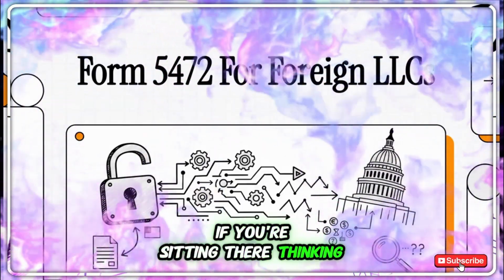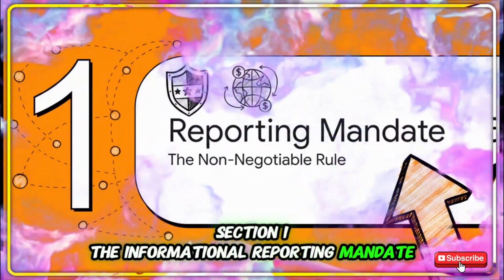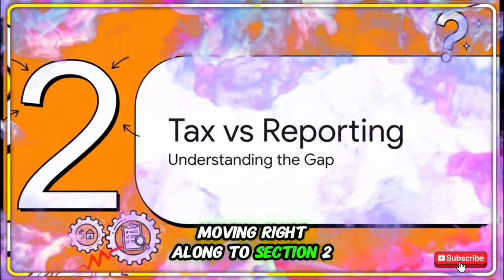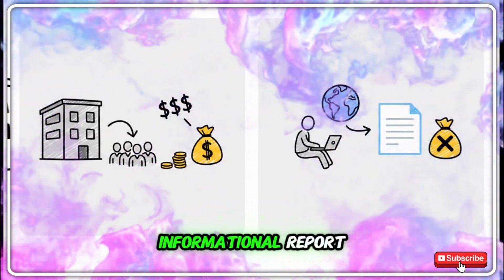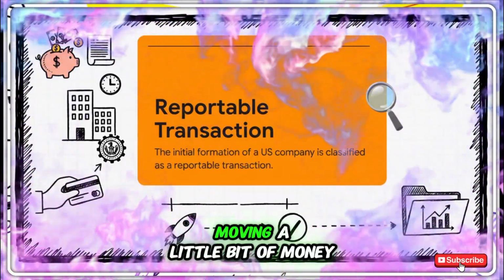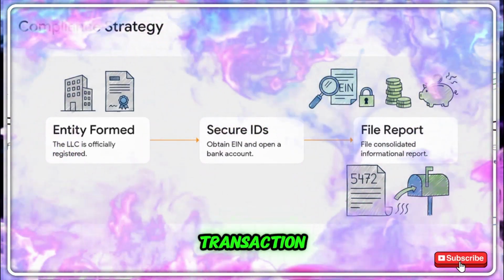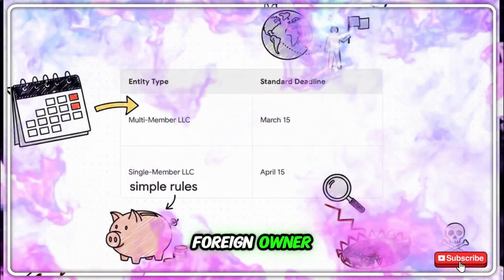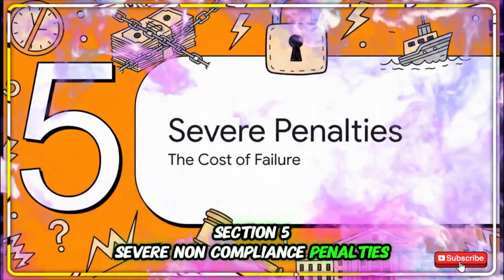Form 5472 Exposed: The $25,000 Trap Killing Foreign-Owned US LLCs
Form 5472 is the $25,000 compliance trap most foreign-owned US LLCs never see coming — and zero revenue won't save you.

If you own a US LLC as a non-US resident, this video could be the most important thing you watch this year. We break down the exact IRS reporting mechanisms that catch thousands of international founders completely off guard — even those with no US income, no US office, and no US employees. This isn't tax theory. This is the real, expert-level compliance framework you need to understand before it costs you a small fortune.

📌 What You'll Learn:

Why simply owning a US LLC triggers an immediate IRS reporting obligation
The critical legal difference between tax liability and informational reporting (most founders confuse these)
Why forming your LLC — even with $0 in revenue — counts as a reportable transaction
The hidden paper-filing bottleneck that makes your real deadline weeks earlier than you think
How a $25,000 penalty can hit you for a form that doesn't even generate tax revenue
⏱️ Chapters:

00:00 Introduction & Why This Matters
01:10 Section 1 – The Informational Reporting Mandate
03:25 Section 2 – Tax Liability vs. Reporting (The Big Confusion)
06:00 Section 3 – Formation as a Reportable Transaction
09:15 Section 4 – Infrastructure Bottlenecks & Real Deadlines
12:40 Section 5 – The $25,000 Non-Compliance Penalty
15:10 Final Thoughts & Action Steps
✅ Key Takeaways:

Foreign-owned single-member LLCs must file a pro forma Form 1120 + Form 5472 — no exceptions
Zero income ≠ zero filing obligation
The IRS e-filing system is built for SSN/ITIN holders — foreign owners are pushed to paper filing, shifting your effective deadline to early March
Forming your LLC in January/February gives you a 13–14 month runway before your first filing is due
The $25,000 penalty is flat, strict, and completely unrelated to revenue

🔗 Resources & Links:

This video is informational and not legal or tax advice. Consult a licensed U.S. tax professional for your specific situation. Script based on anonymized industry reports and expert commentary.